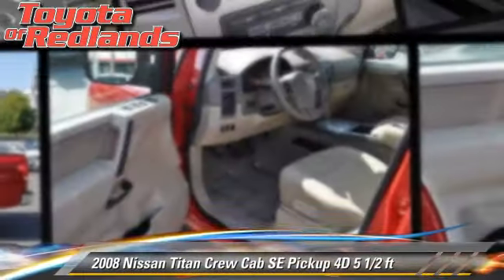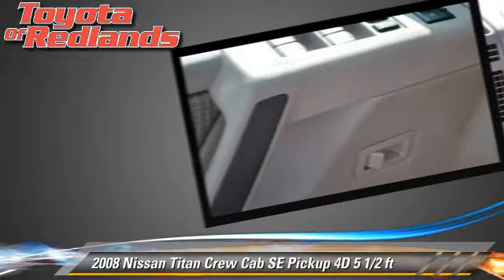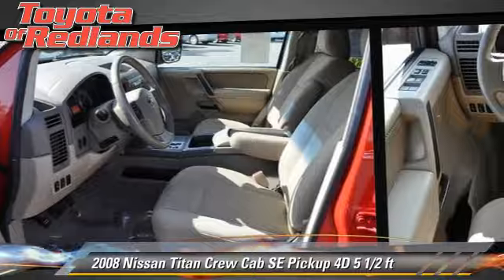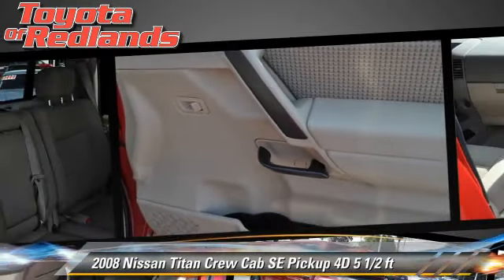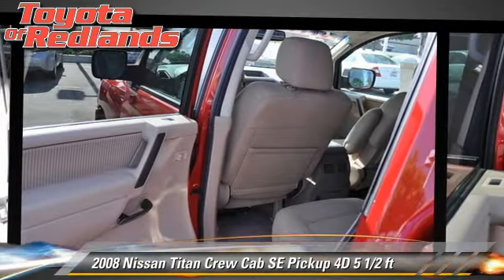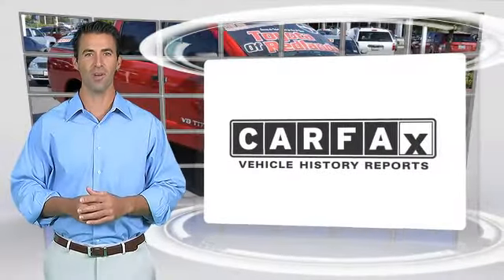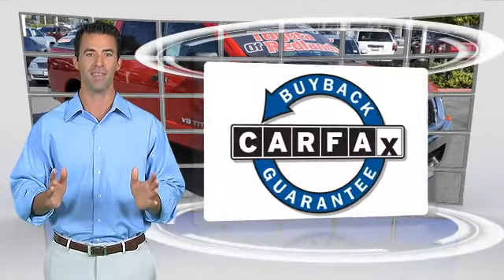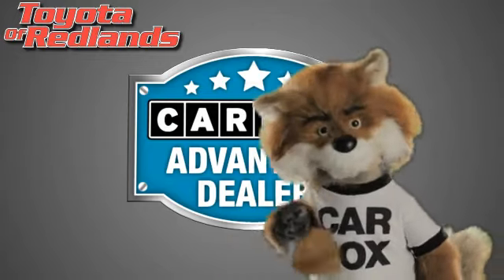Toyota Scion of Redlands, Redlands CA 92373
[DFIN:2:2329447:I:4DFC57F3:f9ef4955c7d62030a51d5d6d20c0be92]